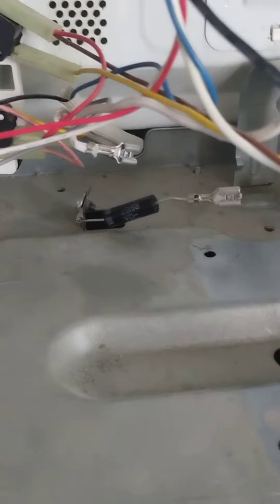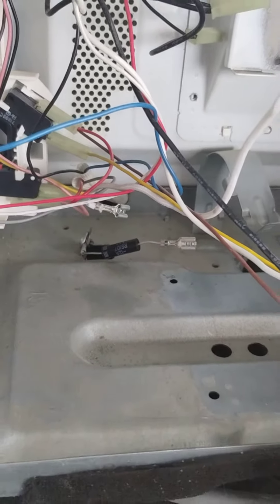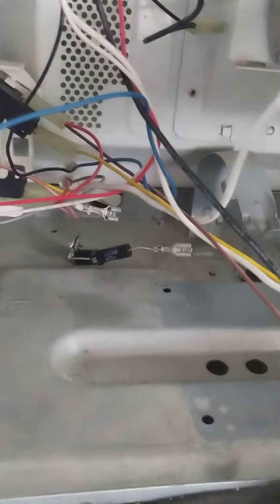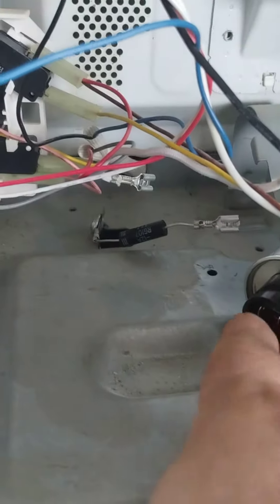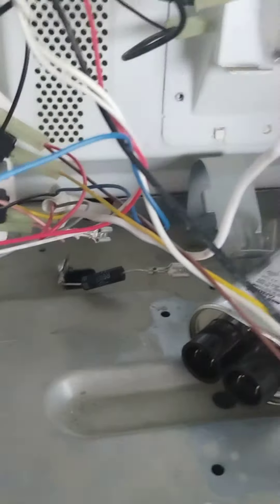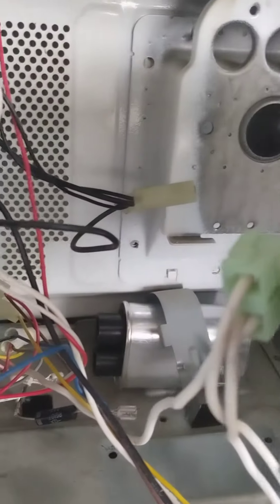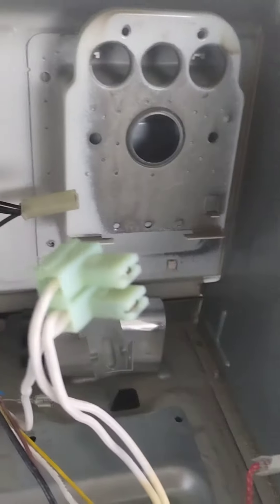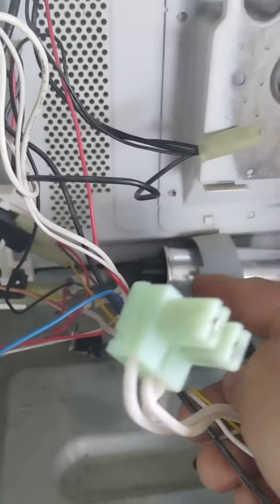microwave not heating but light is on ... replace diode and magnetron